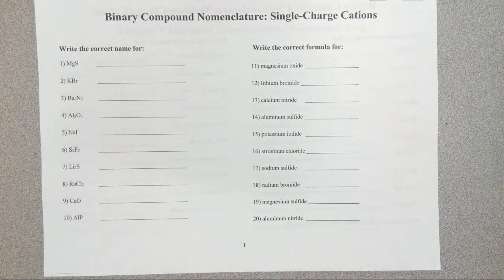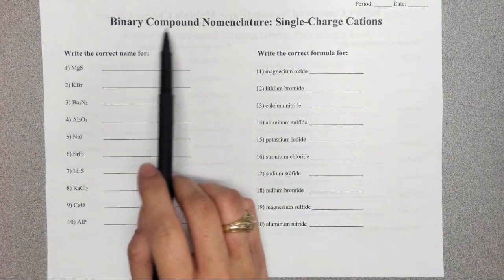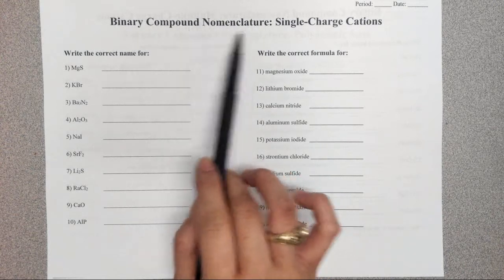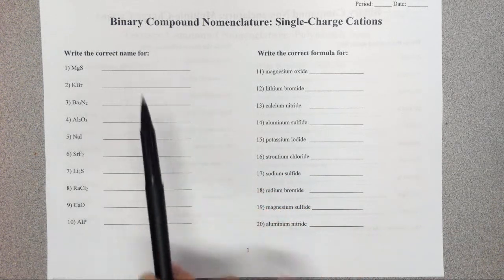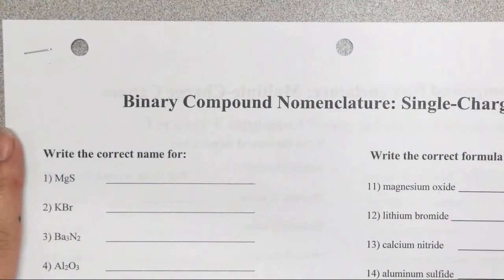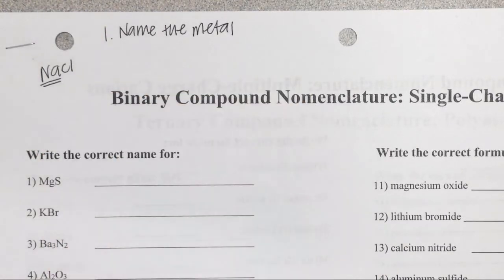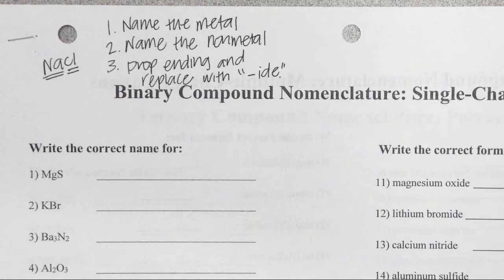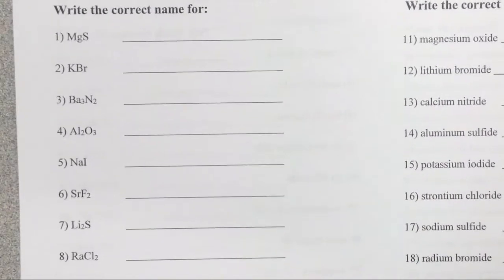Unit 9: Ionic Compound (Binary) Nomenclature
Nomenclature for binary ionic compounds:
1. Name the metal
2. Name the nonmetal
3. Change the ending of the nonmetal to "-ide."
Example: Sodium ChlorIDE

Additional knowledge that might help:
-Remember, metals are located to the left of the stair steps and nonmetals are located to the right of the stair steps.
-Binary ionic compounds consist of only a metal (cation) and nonmetal (anion).
-The oxidation numbers for the families are as follows:
1A= +1
2A= +2
3A= +3
4A= +2 or +4
5A= -3
6A= -2
7A= -1
8A= 0